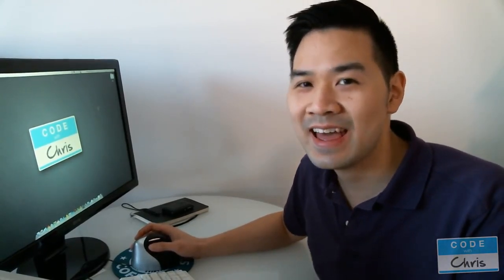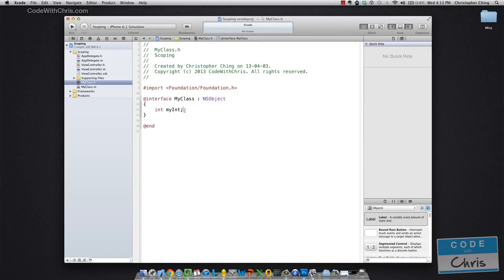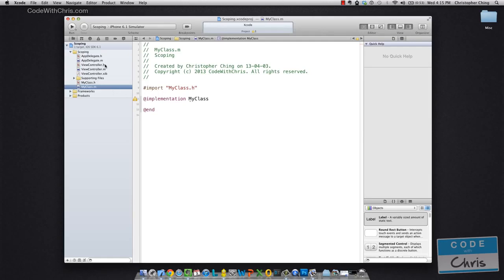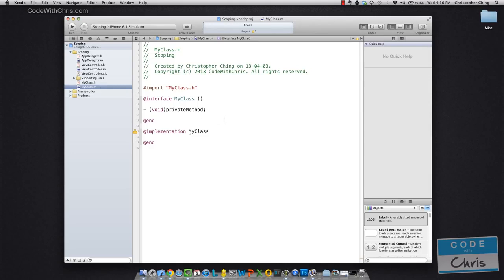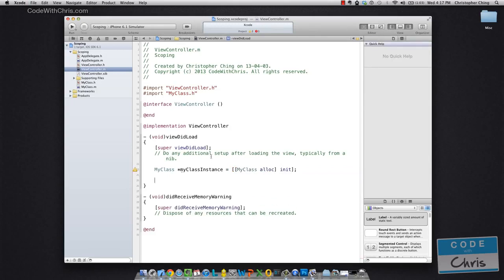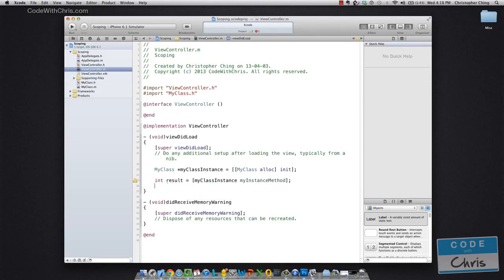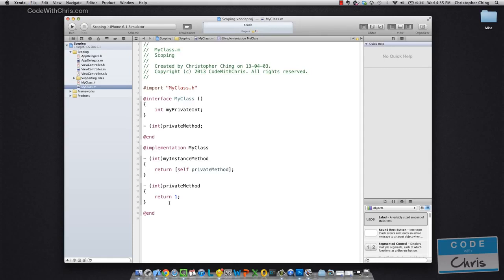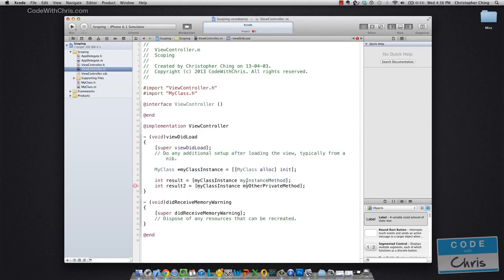Learn Objective C Tutorial For Beginners Episode 4 - Scoping